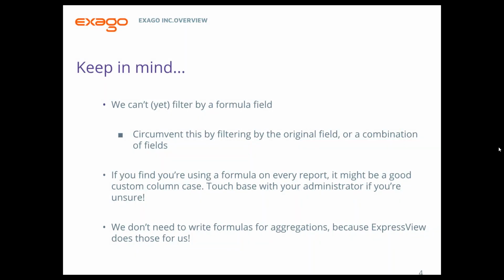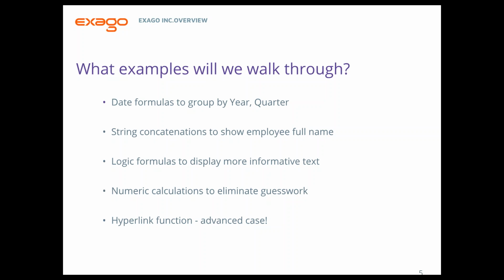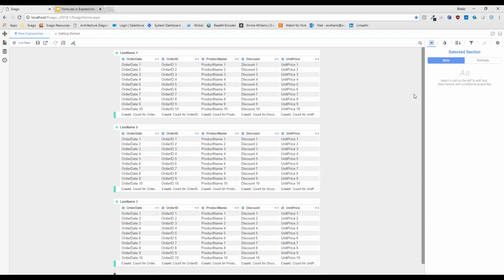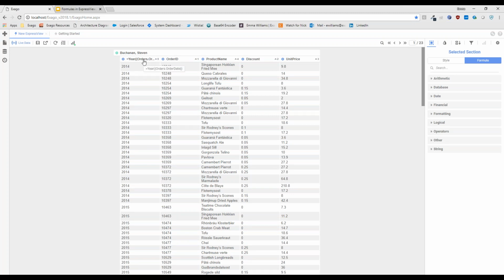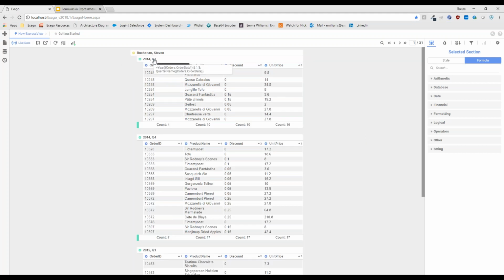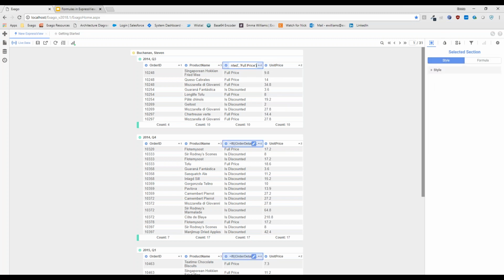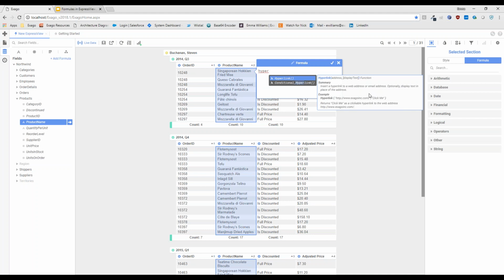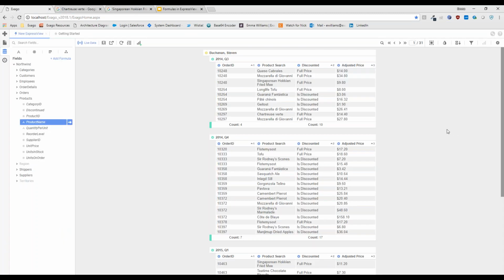Exago BI Support Lab: Formulas in ExpressView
Emma explains how to creating meaning with your data utilizing formulas in ExpressView.